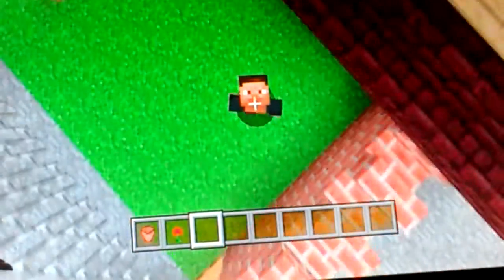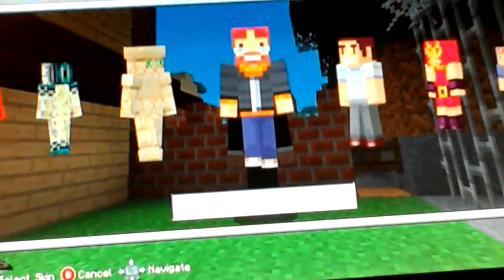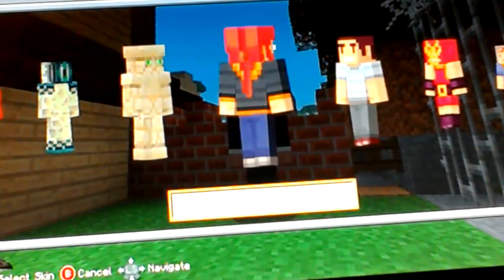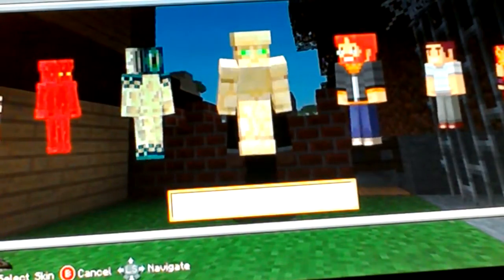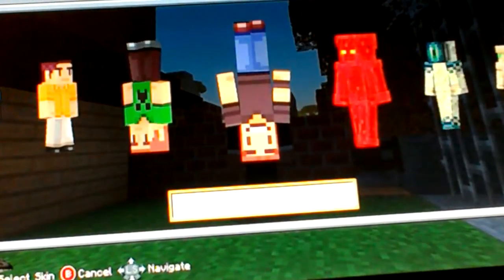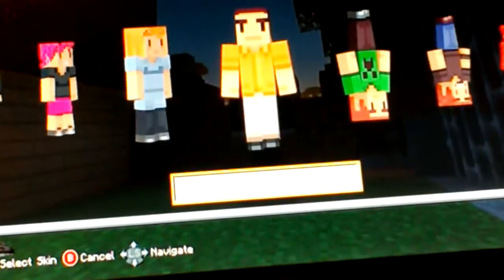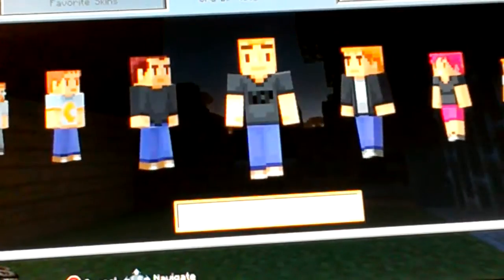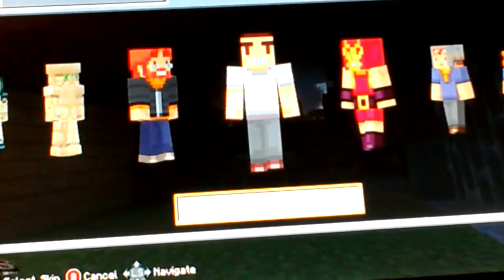Retakes and 3rd Birthday Skin Pack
Also Check out thedefaulf pack for Alex